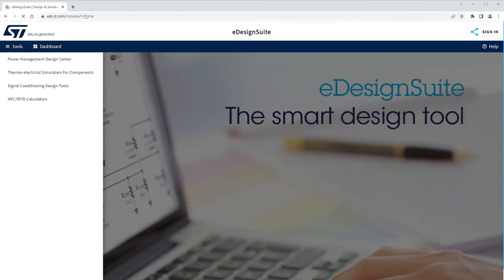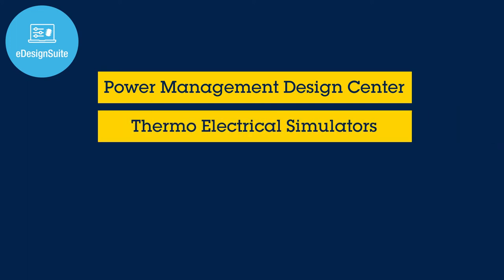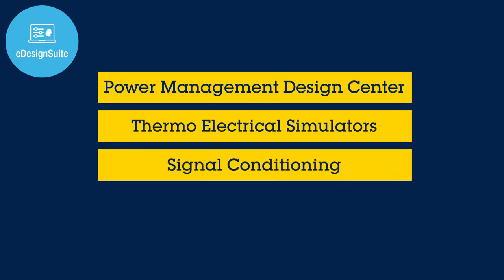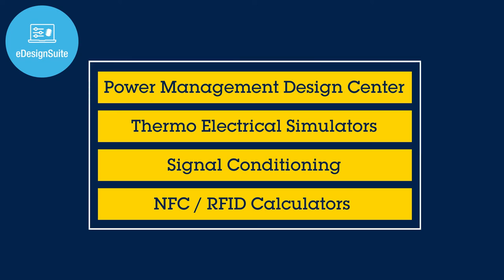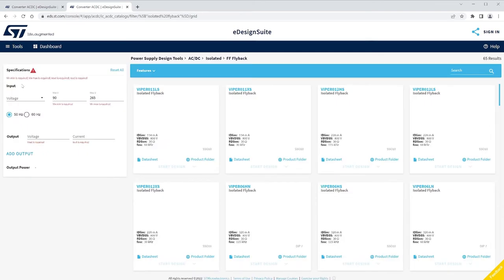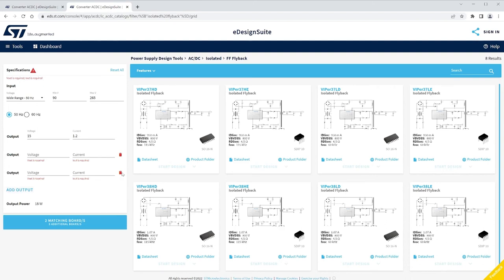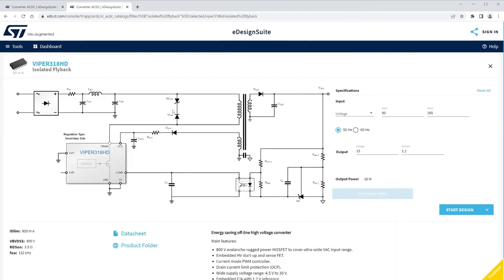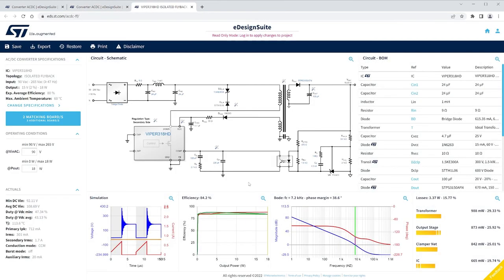eDesignSuite MOOC part 2: Specify your use case and select an IC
Learn your way around our eDesignSuite application in no time with this MOOC series.

eDesignSuite is a free comprehensive on-line tool that helps you quickly find the best solution for your specific application. It covers all the design phases from specification to prototype and allows you to streamline and accelerate your design process.

With a user-friendly and interactive interface it helps you find the right components for your use case in our large catalog of ICs and configure them according to your design requirements.

CHAPTERS
0:00 Intro
0:30 The tools in eDesignSuite
1:44 Live demo
3:22 Coming next